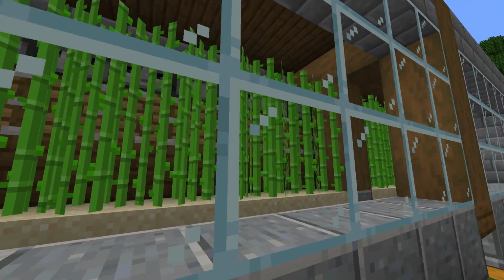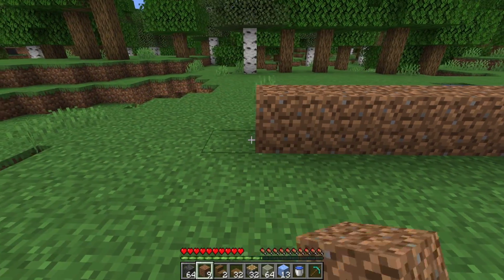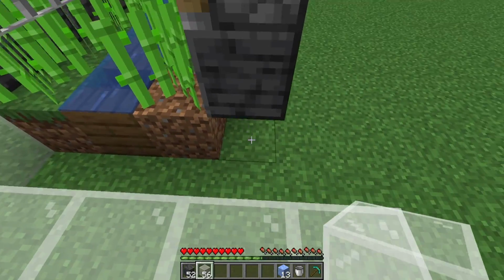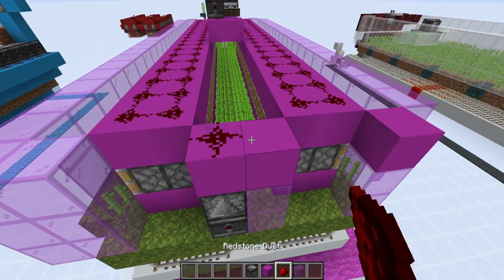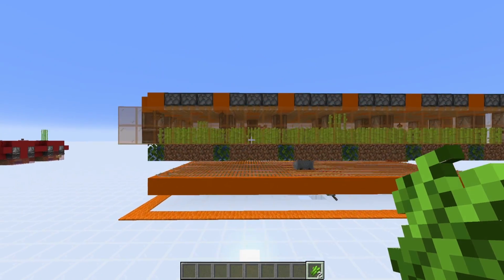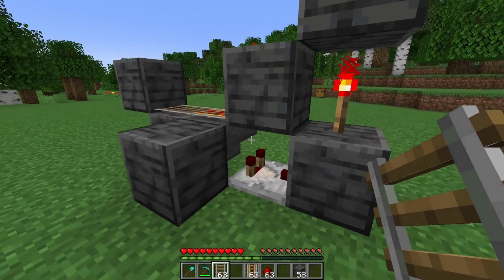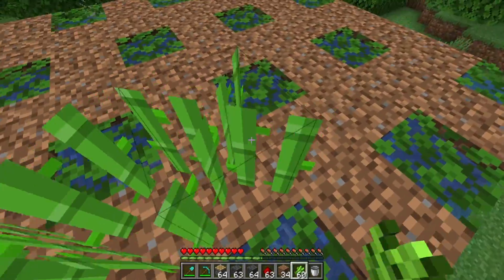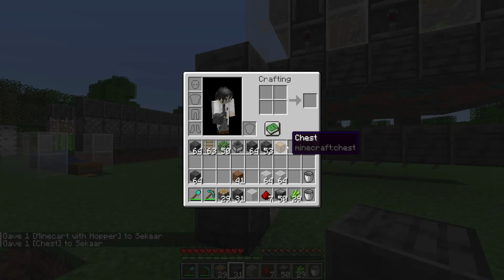What Is The Best Sugarcane Farm? Minecraft Tutorial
Today i look at 5 different designs, show you 2 different tutorials all in 1 video for sugarcane... who knew